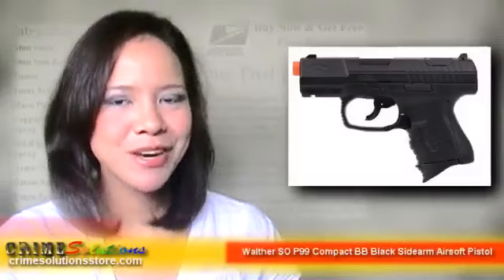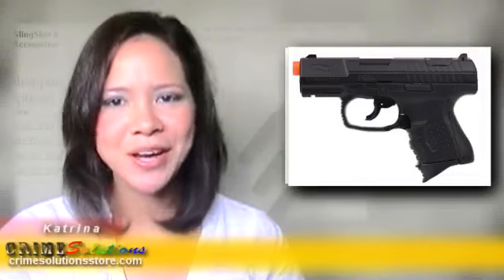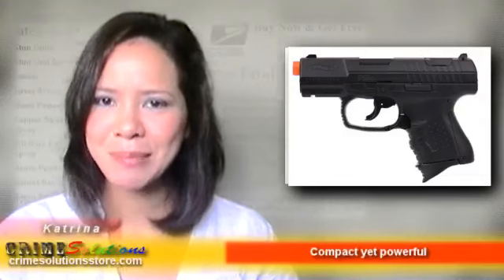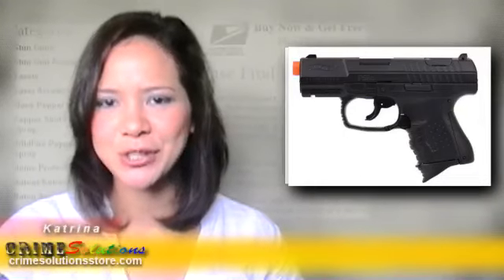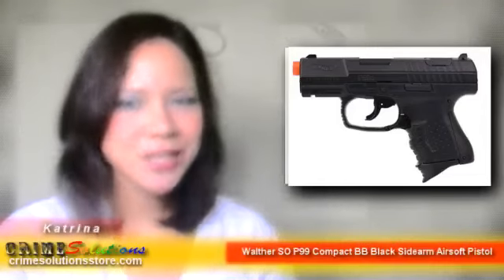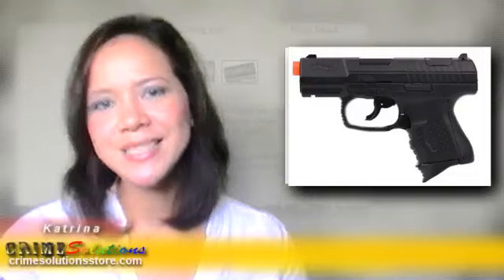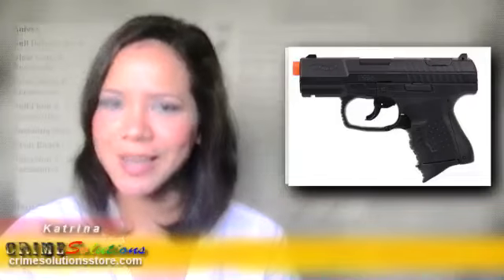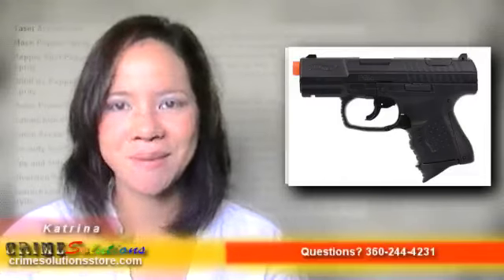Walther SO P99 Compact BB Black Sidearm Airsoft Pistol Review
Give Walther SO P99 Compact BB Black Sidearm Airsoft Pistol a try, this is a compact version of the famous P99 which is widely used by international law enforcement agencies.  Walther SO P99 Compact BB Black Sidearm Airsoft Pistol is very accurate considering the small size it has; you can have up to 55-60 feet of accurate shooting.  This is the ideal gun if you want to save money or is starting out at Airsoft, Walther SO P99 Compact BB Black Sidearm Airsoft Pistol will not break easily since it is made from ABS plastic and has a metal trigger and metal mag release that gives it the proper weight that you will absolutely love.  This Airsoft pistol is a spring pistol which means you need to cock it after every shot, one feature that we like is that it has a nice reservoir magazine which has the capacity to hold about 80 BBs and at the same time has an extra magazine so you don't have to reload frequently.